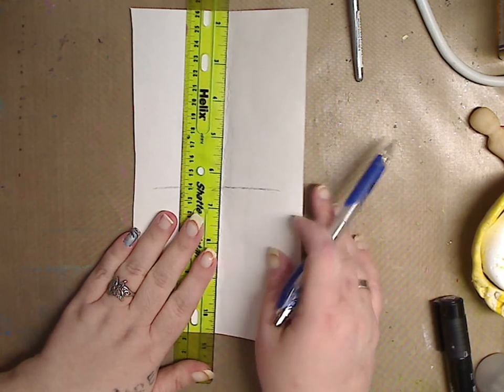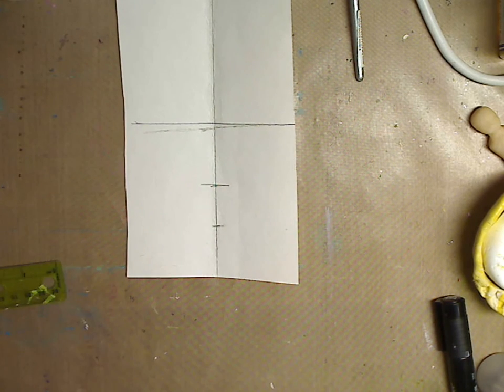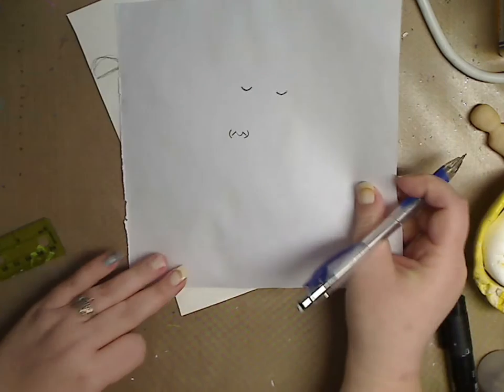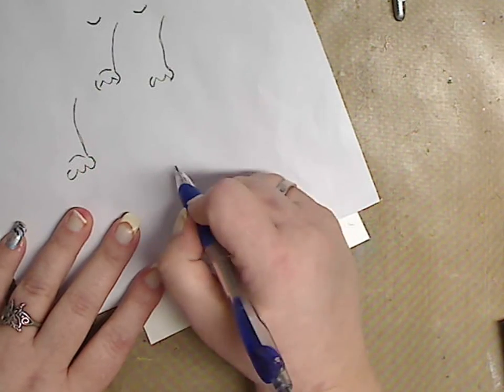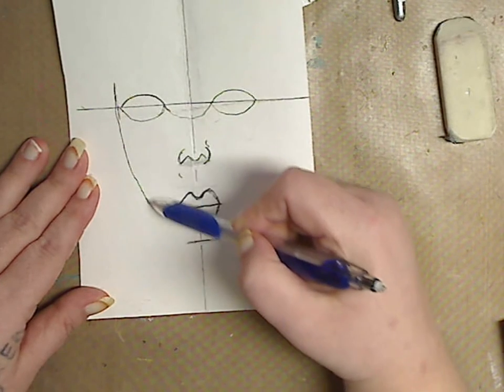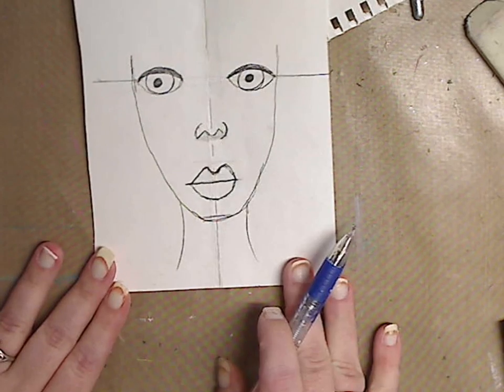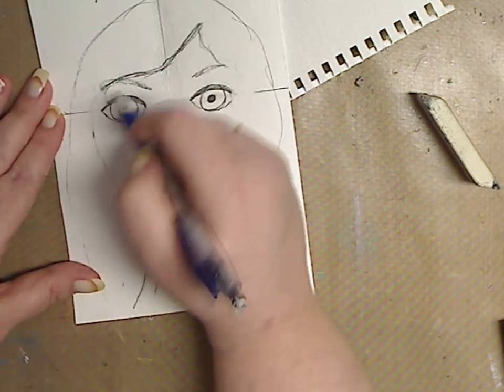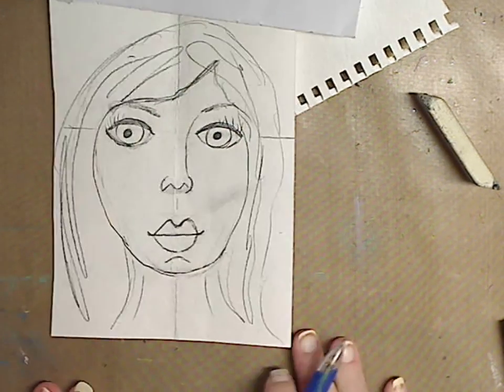How to Draw a quick Folk Arty Face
FIND ME--
~~ Keep on keeping on!!
MY ETSY
SKYPE- knittingandthings1
MY ADDY
Kelly Donovan
2423 Acorn Dr